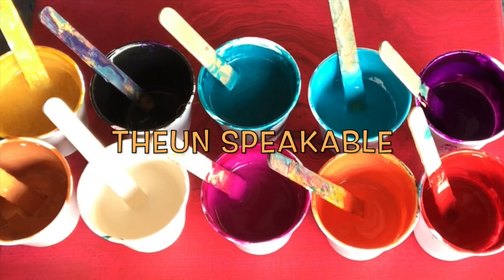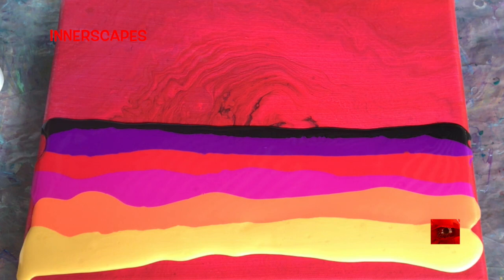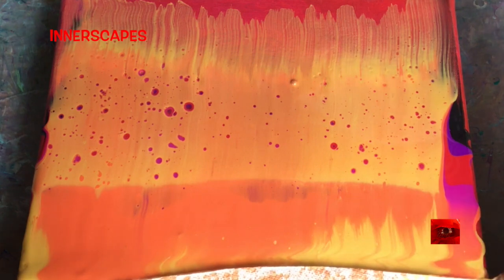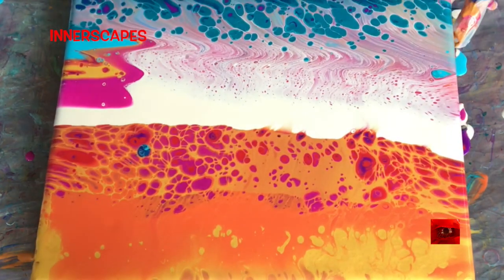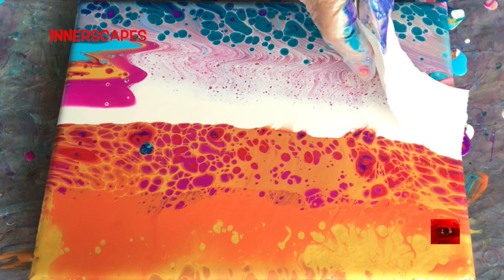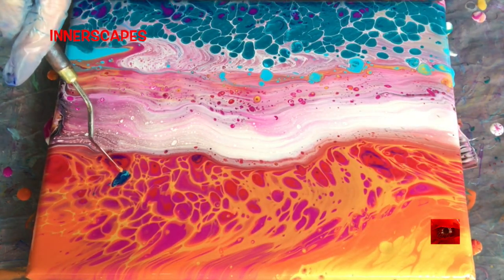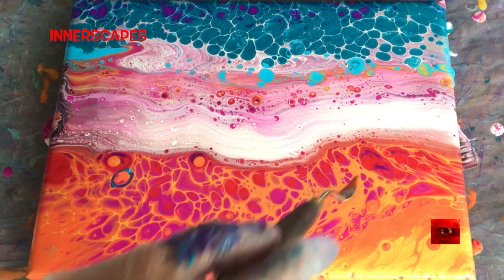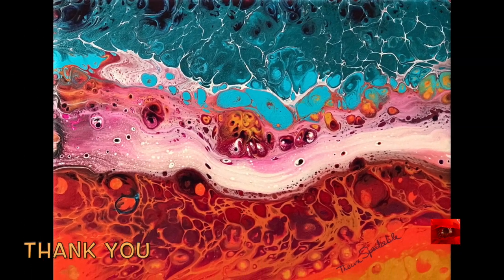Acrylic Pour Painting #500 - PaperTowel Swipes 🎃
Swiping into the Halloween🎃 season using Artist Loft paints with silicone. Just playing today.